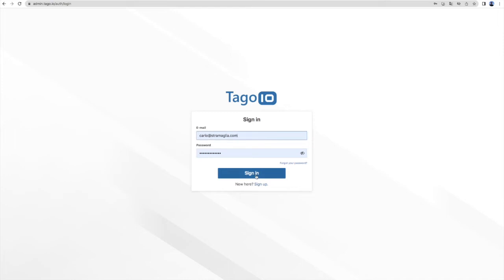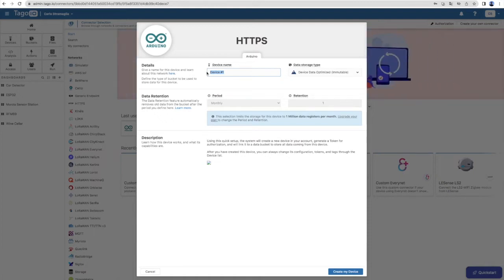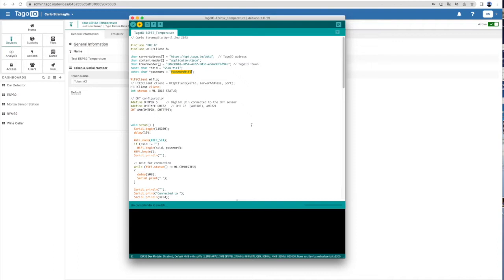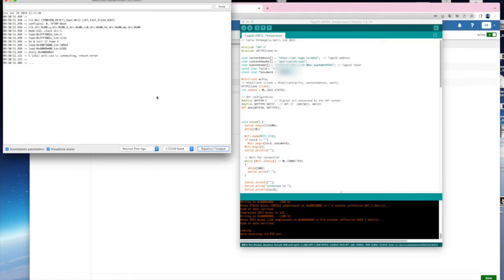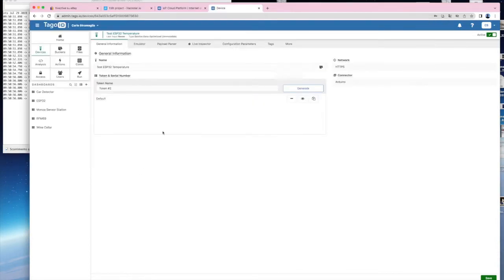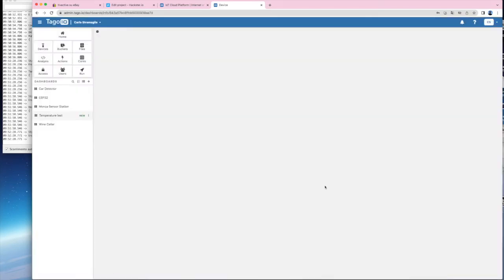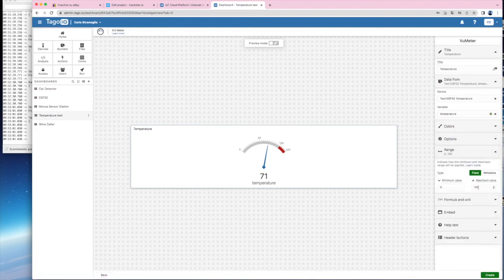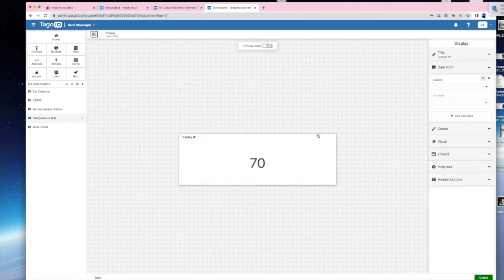Fantastic IOT dashboard with ESP32 and TagoIO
Do you want to create a very nice IOT dashboard in a quick and easy way? Look at this video.

This video allows you to easily interface an ESP32 on an IOT dashboard using Tago IO. first thing you need to login in Tago IO.
Then you need to select your profile in case you have more than one.

After that, you need to select Devices and add a new device using Arduino HTTP profile.

Assign a name to your device and press the "Create My Device" button.

Once the device is created, a token for that device will be created as well.

Copy the token as it will need to be inserted in the Arduino IDE source code.

Open the Arduino IDE code and paste the Token.

You will also need to insert your WiFi SSID name and Password.

Then you need to compile and download the Arduino code in the ESP32.

The code and the schematics are available for free in the link posted in the description of this video.

Once the code is compiled and downloaded, open the IDE Monitor to check the logs.

You will see the temperature and humidity values appearing.

Once this is OK, go to the Tago IO device you created and select the "Live Inspector".

In a few seconds, you will see data coming in the Tago IO interface. If this is OK you are almost finished.

Now add a Dashboard and give a name to it.

In the dashboard add a widget and select the format. I like the meter format for the temperature but other are also nice as well.

Give a name to the widget, select the device created and the variable that in this case will be "temperature".

You can also adjust the range of the meter. I've placed a maximum of 50 degrees.

When pressing "create" you will notice that the temperature is fully synchronized with the values of the Arduino Monitoring tool.

If you want, you can now create a new widget with the Humidity.

In this case we chose a simple widget which displays only the value

As you did before, give a name to the widget, select the variable "humidity" and press create.

Check if the values are synchronized and the project is finished.

Tago IO gives also the opportunity to see the dashboards from your mobile device.

That's it. Hope you enjoyed the video.